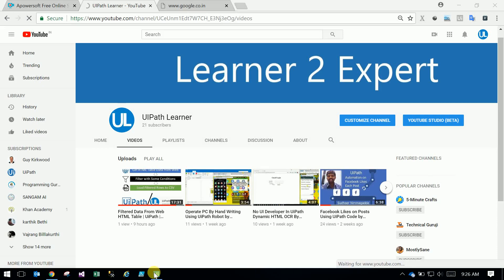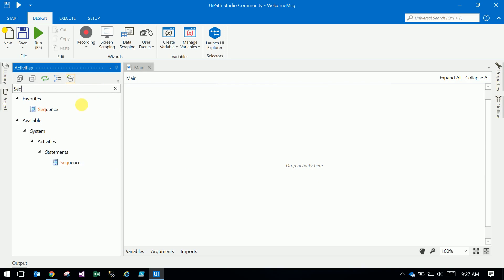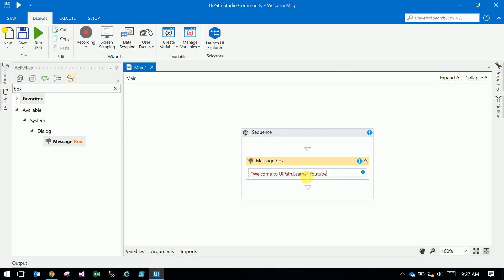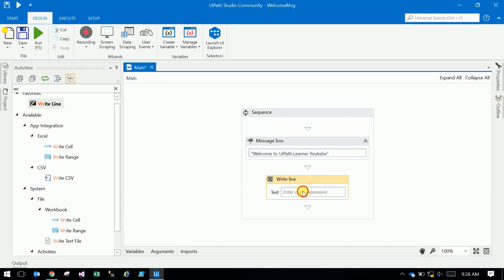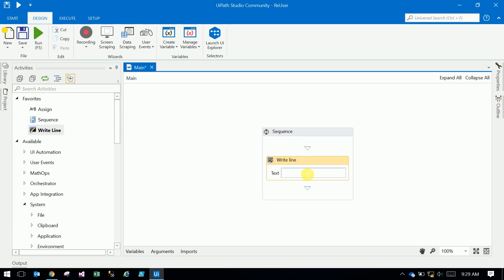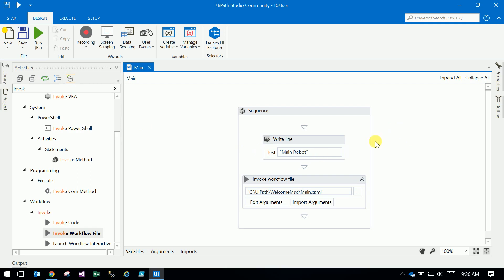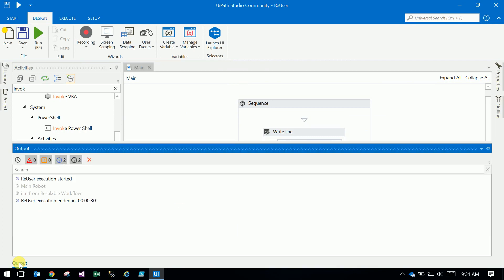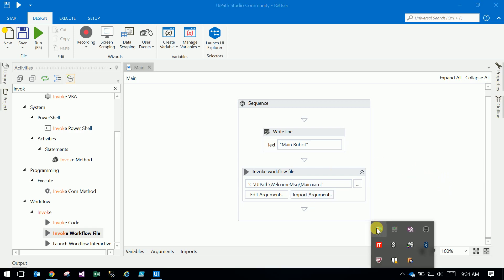Re Use Work Flow Part 1 | UiPath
Reusable workflow Part 1 will explain about that how we can reuse the workflows which has common tasks use in different Robots, it will reduce time and repetition ,